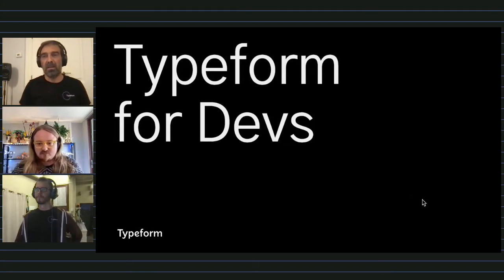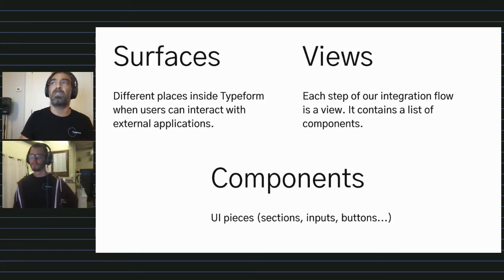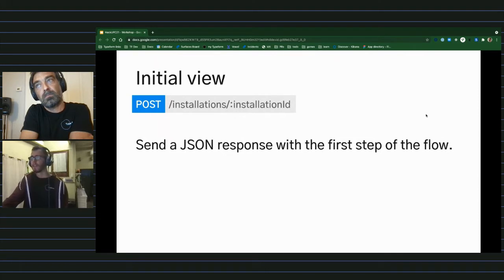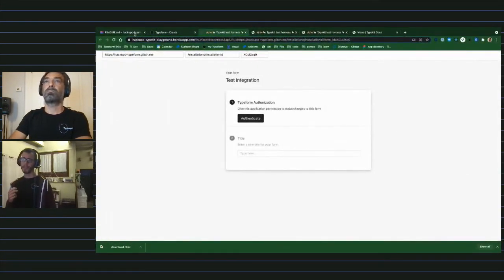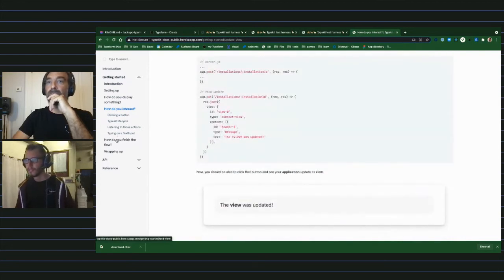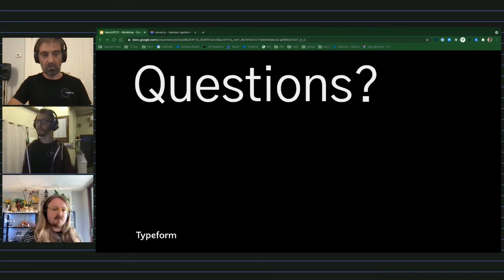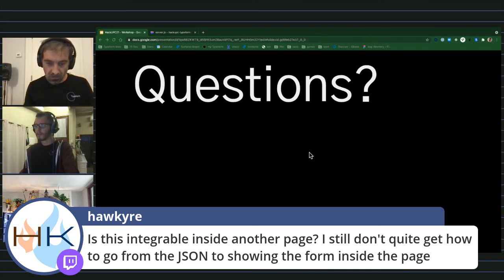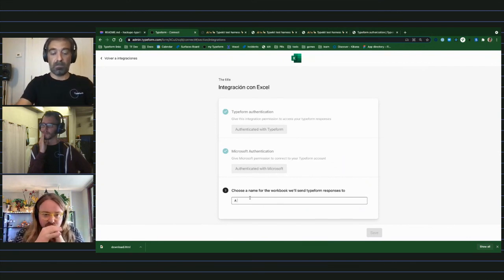HackUPC 2021 | Typeform: Introduction to Typeform Developer Kit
4 years ago we launched the version of APIs and Webhooks for Typeform, giving developers the tools necessary to build apps and automation around data collection. For HackUPC we are releasing a new tool that will let developers build apps directly inside Typeform UI. This workshop is an introduction to this new framework. No previous experience needed, first-timers welcome.